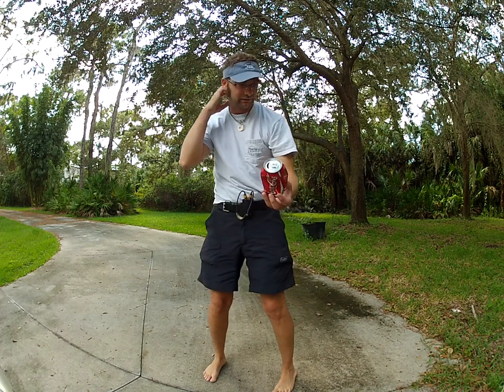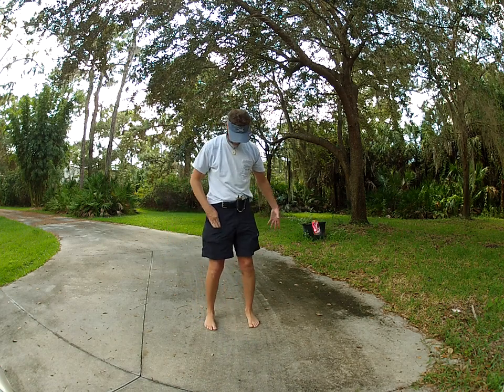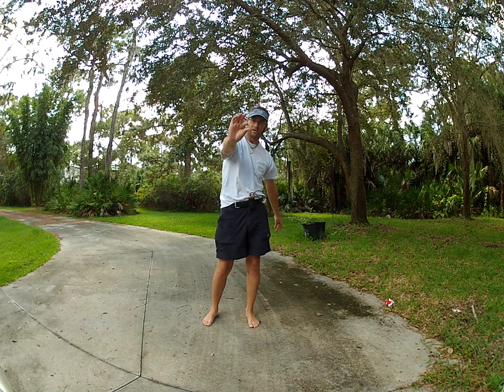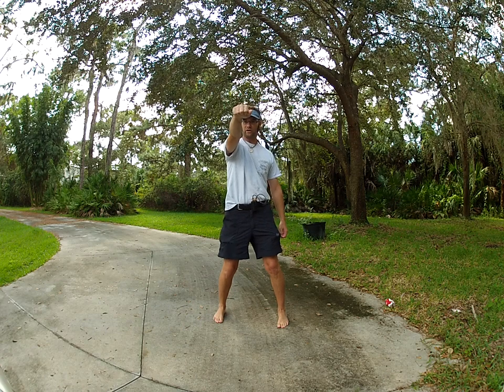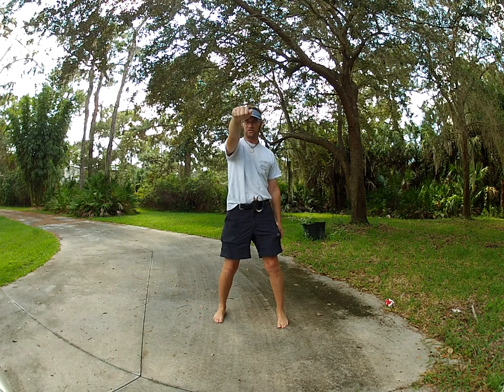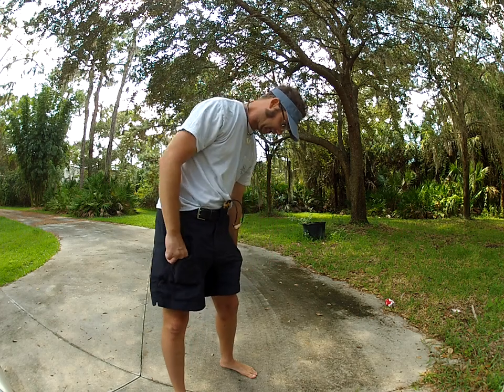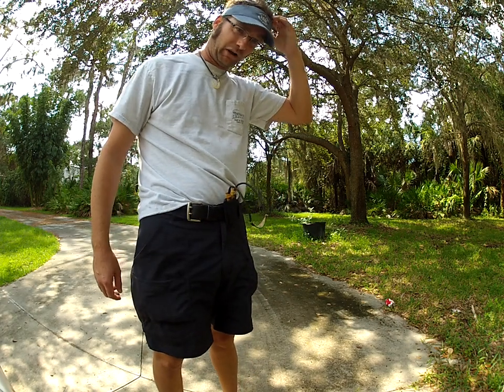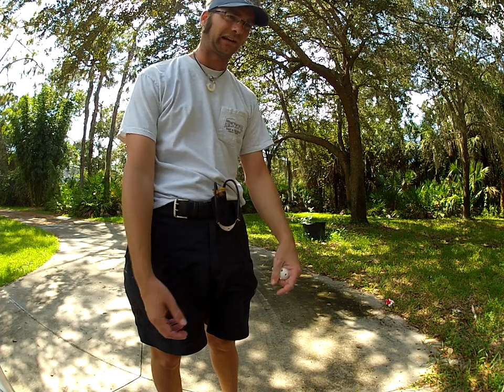Jelly's can drop three in a row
Three in a row  doing my best to imitate the quickness of Delf "Jelly" Bryce.
I'm not even close, but hey, "whaddya want for nuthin' a rubber biscuit?"

Go here for the master classes. I learned everything from this man.